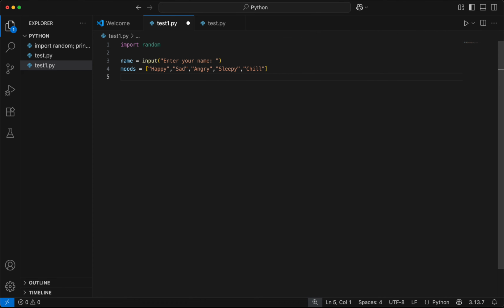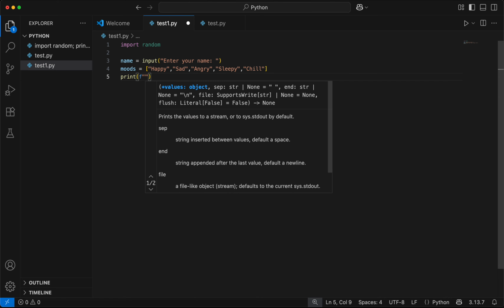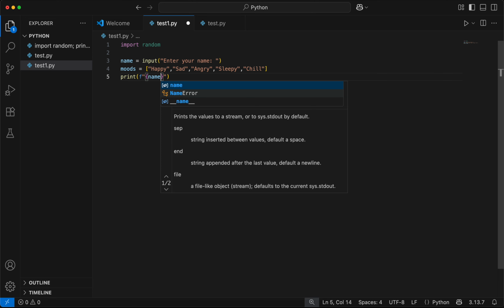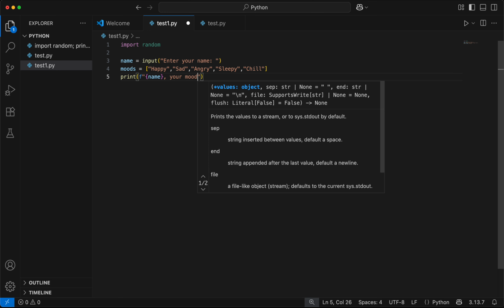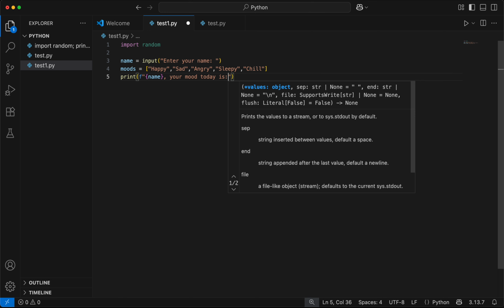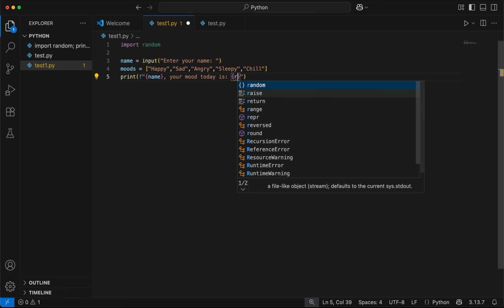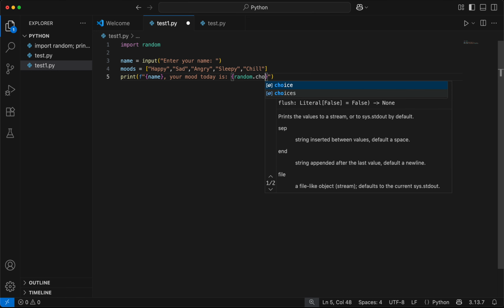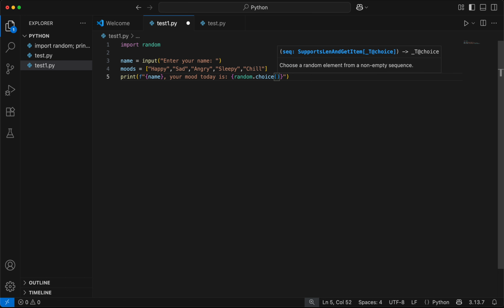Python Mood Detector 😎🔥 Type Your Name & See the Result!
Want a fun mini-project in Python? In this video, I build a Mood Detector that takes your name and instantly tells you your “mood” using emojis. It’s super simple, super fun, and perfect for beginners!

Try it yourself and comment your name — let’s see your mood today! 😄💻